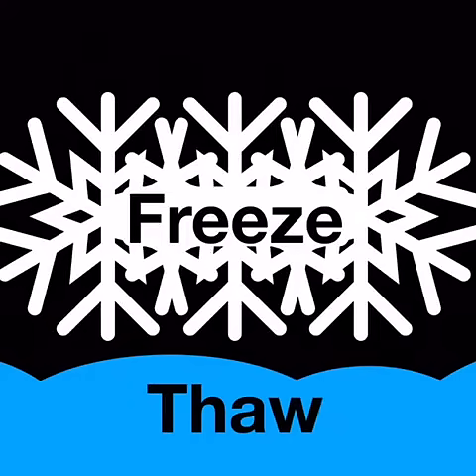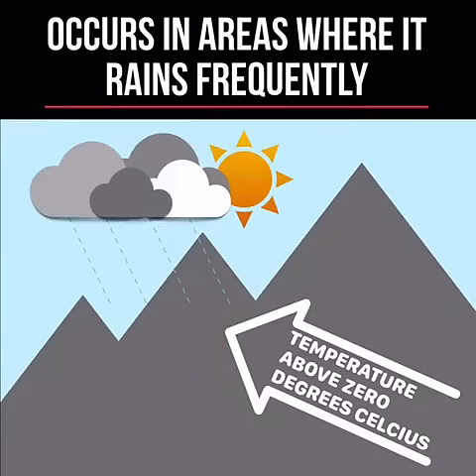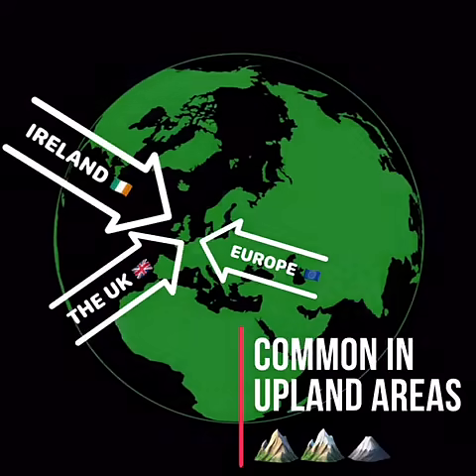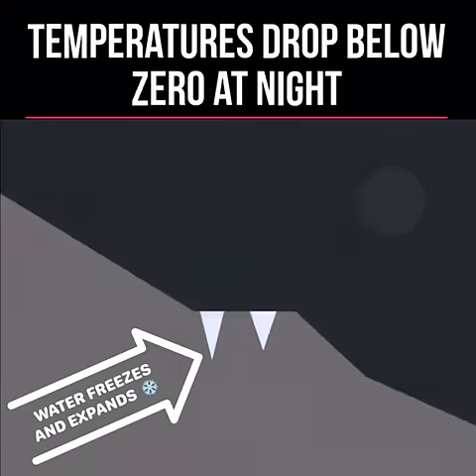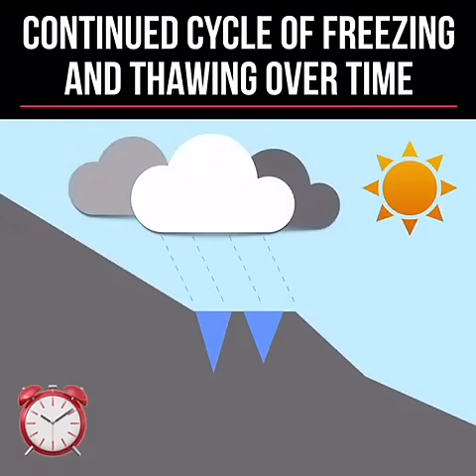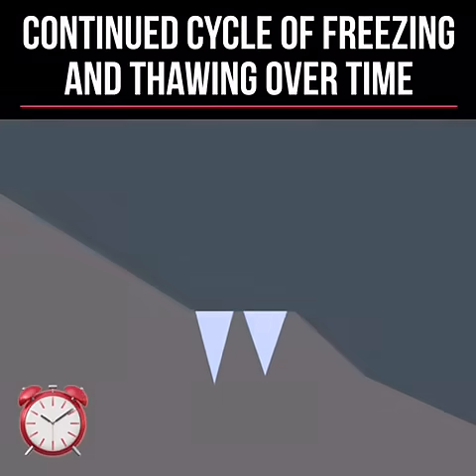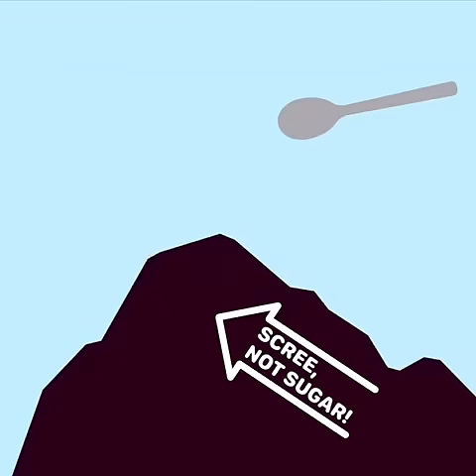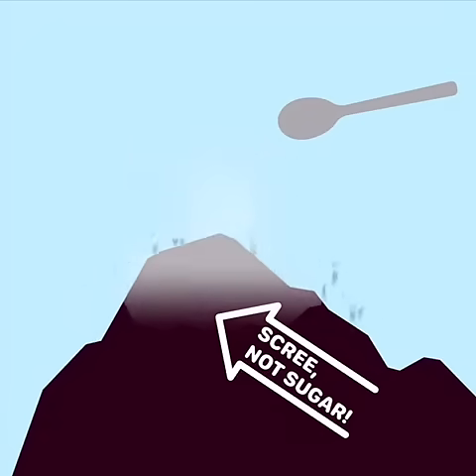Freeze-Thaw Action - Mechanical Weathering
Video made with Keynote and Clips on iPad using iOS 11 Screen Recording.